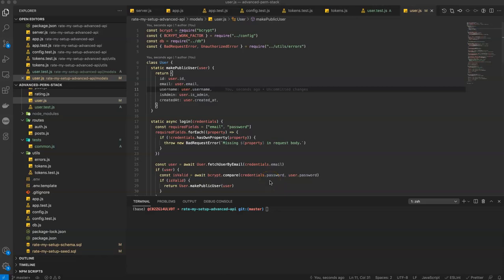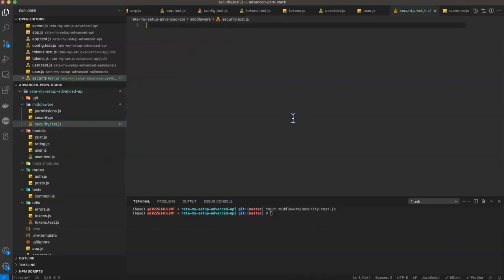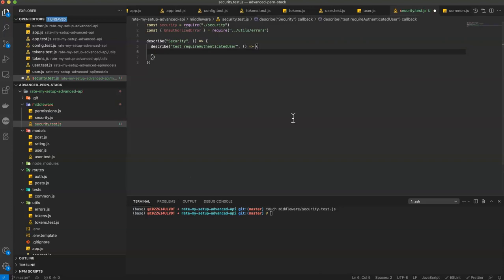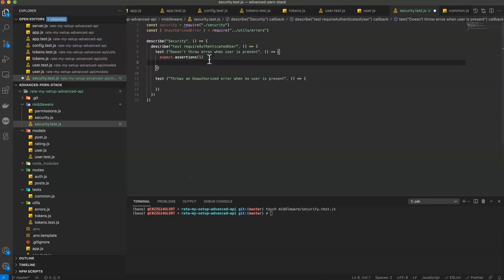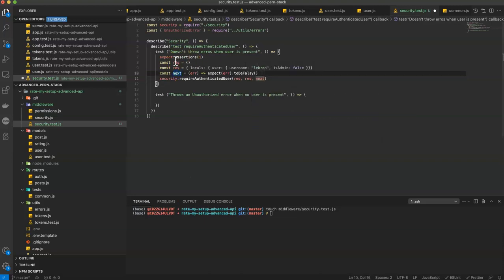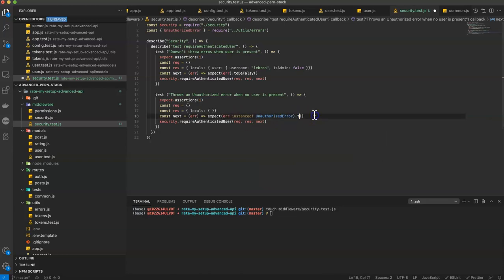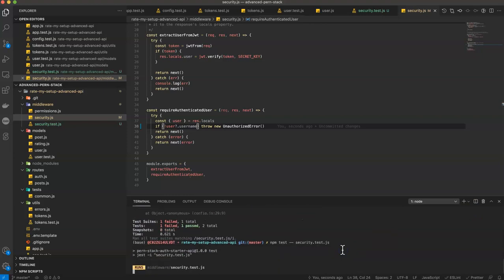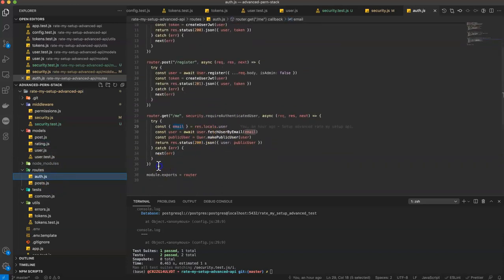Testing Express APIs Part 6 - Testing Security Middleware